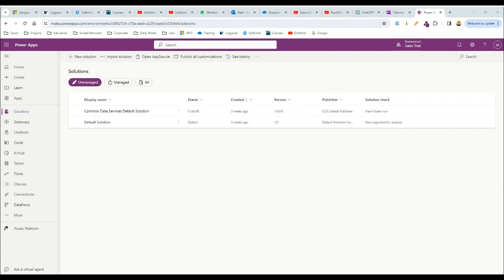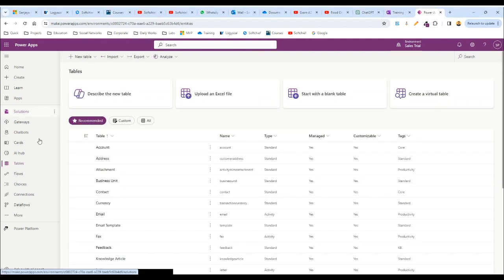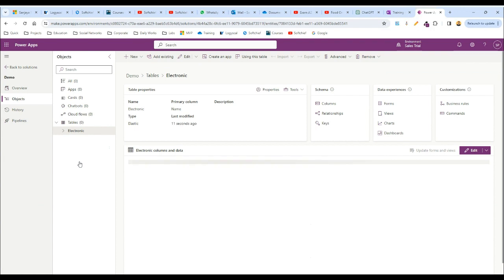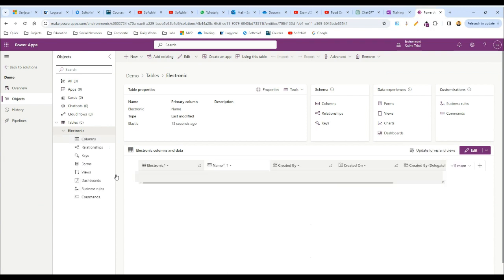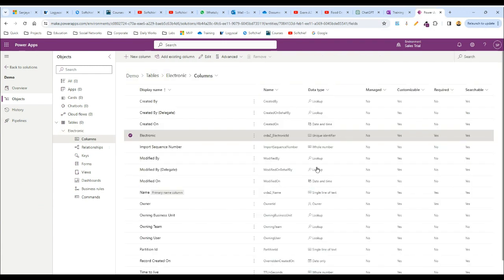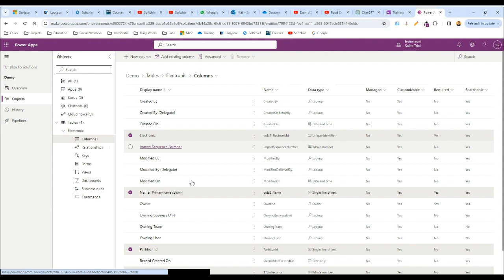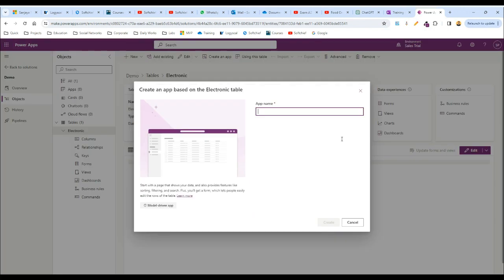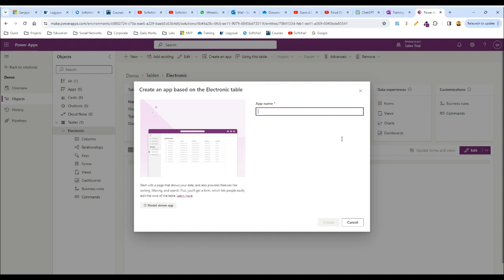Elastic Table in Dataverse and Power Apps